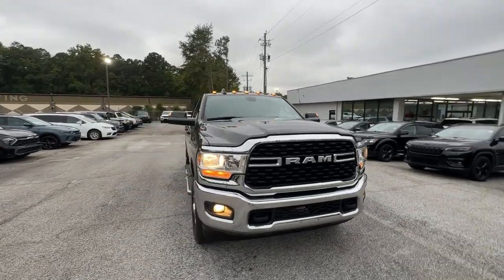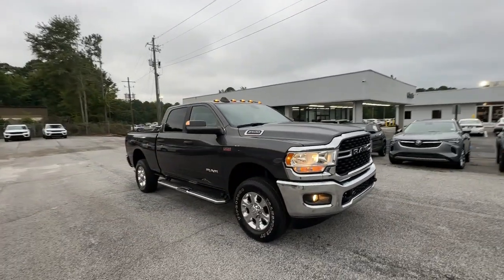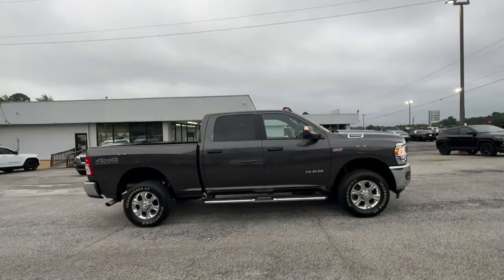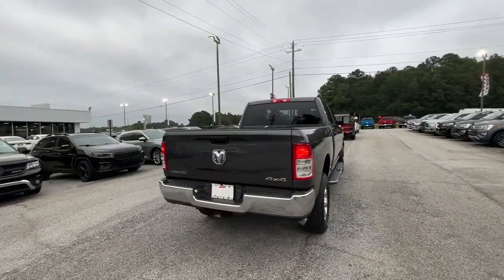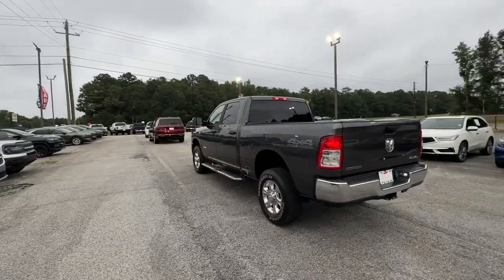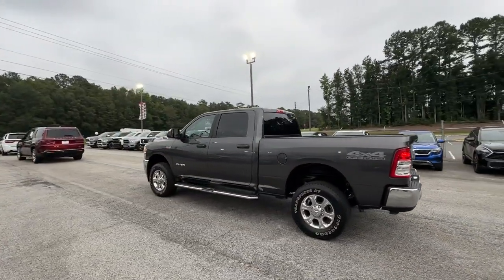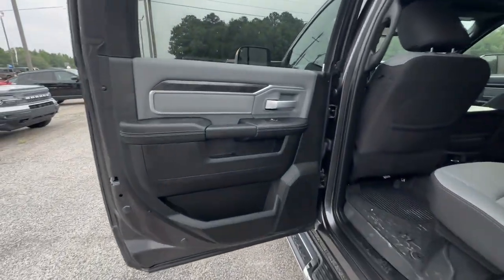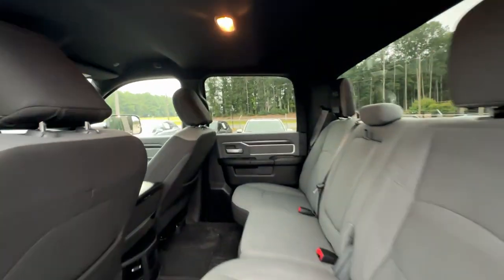2022 Ram 2500 Griffin, Covington, Newnan, Thomaston, Macon, GA U35108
Granite Crystal Metallic Clearcoat Used 2022 Ram 2500 Big Horn available in Griffin, Georgia at Cronic Chrysler Dodge Jeep Ram. Servicing the Covington, Newnan, Thomaston, Macon, GA area.